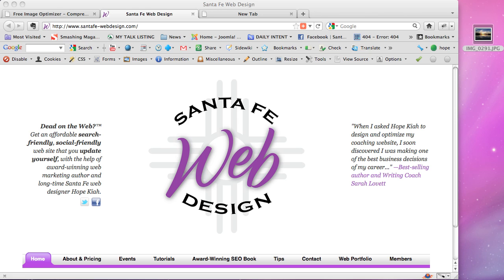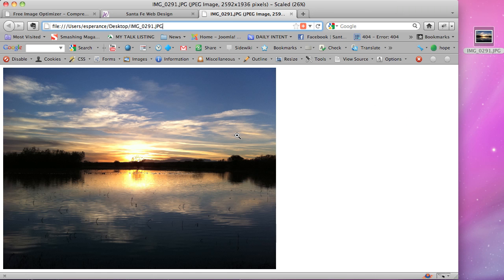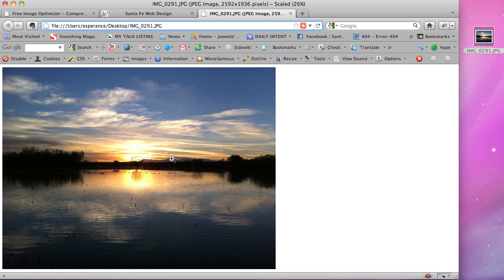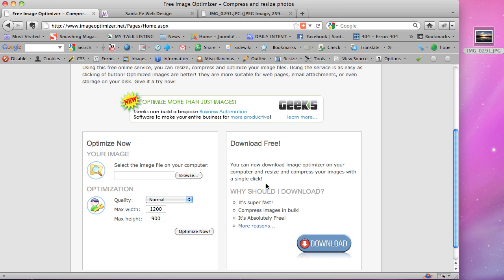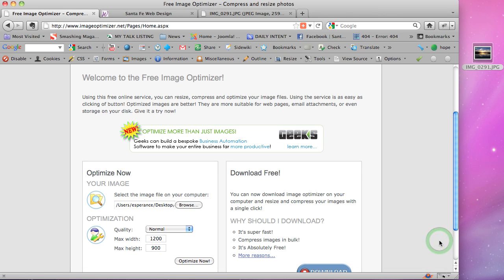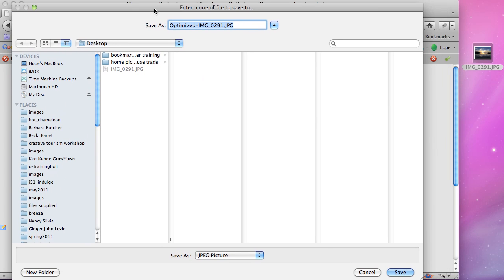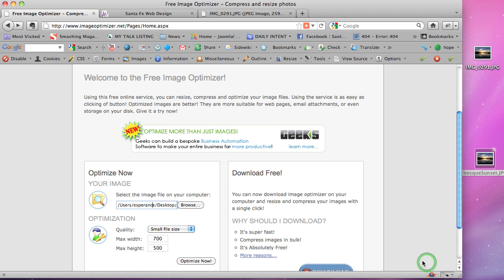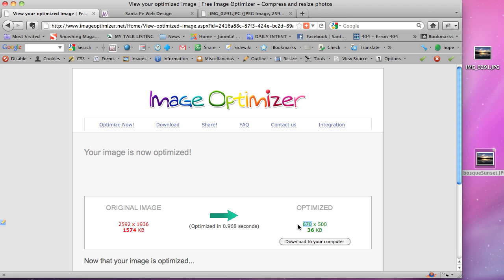Resize an Image in the Easiest Possible Way!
This video demonstrates how to use the free online service called Image Optimizer (available to compress and resize your images to make them smaller. If you need to shrink an image for emailing or for uploading to your website or blog, try this incredibly simple system. It really is a breeze.